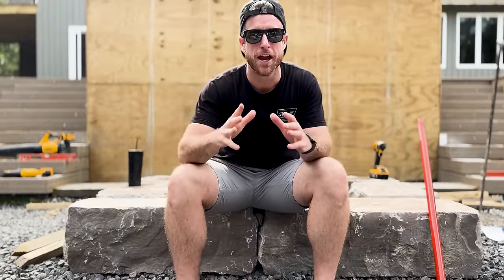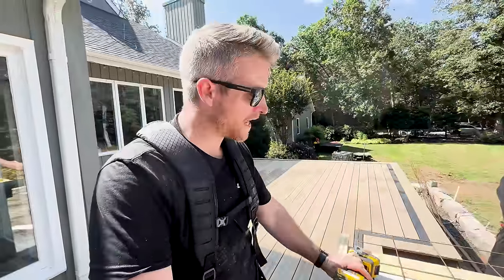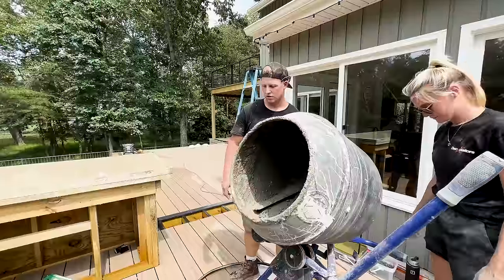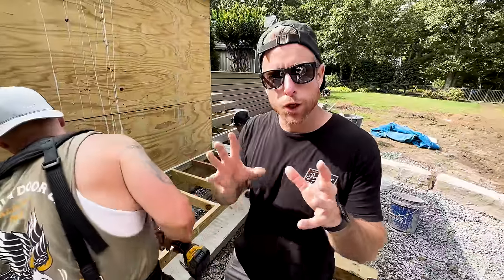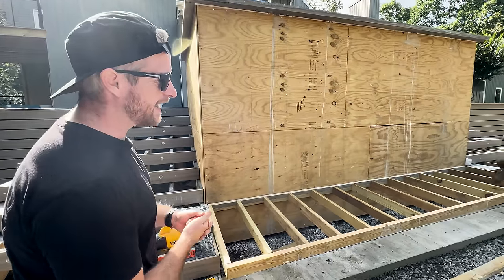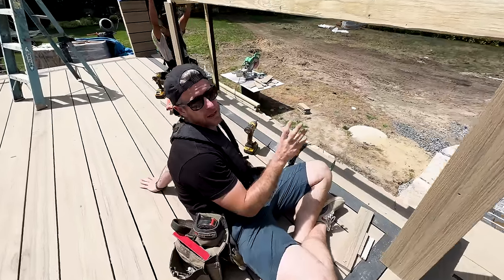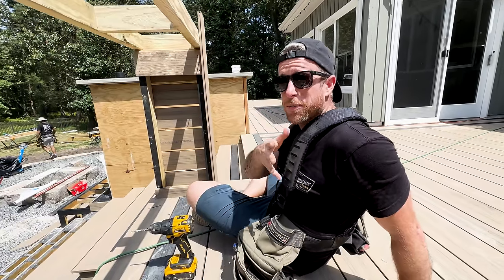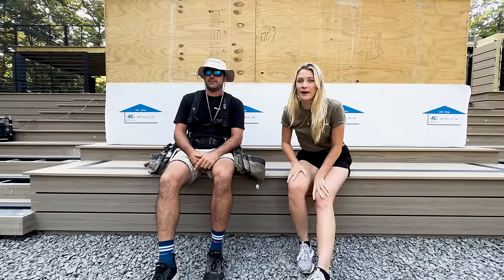OUR BIGGEST FAILURE YET 😬 On Our Biggest Deck Ever!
This week we had our biggest failure ever at Premier Outdoor Living. We tried concrete countertops for the first time, and with any new trial there might be some error. It doesn't quite turn out as we expected. BUT we quickly recovered with a sick bench and bar area. Plus we got all of our cable rail in!

Timestamps:
00:00 - Intro
00:56 - Concrete Countertop Prep
01:26 - Concrete Countertop Form
04:55 - Pouring the Concrete
06:01 - Problems Starting...
07:05 - Problem Breakdown
08:00 - Bench Slab and Install
12:20 - Tony Talks Plugs
13:01 - Custom Bar Install
14:50 - Cable Rail Install
16:00 - Team Meeting
18:15 - Outro